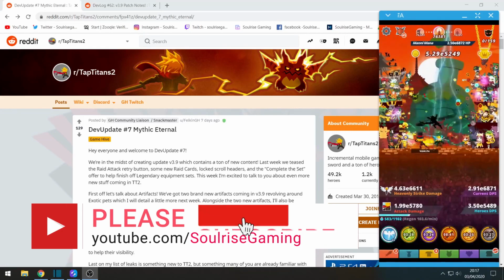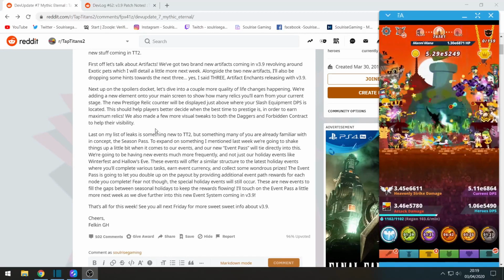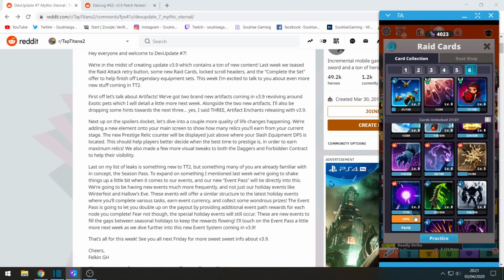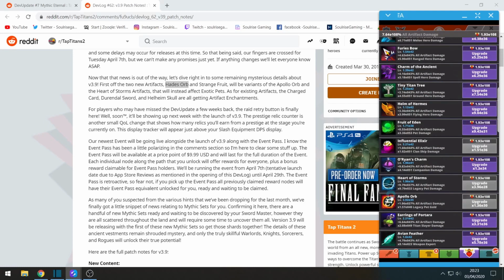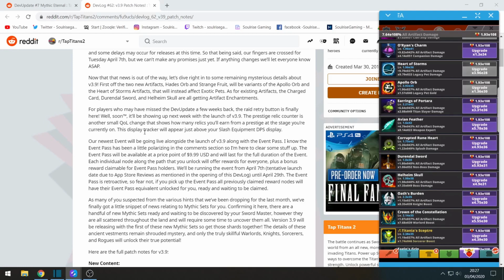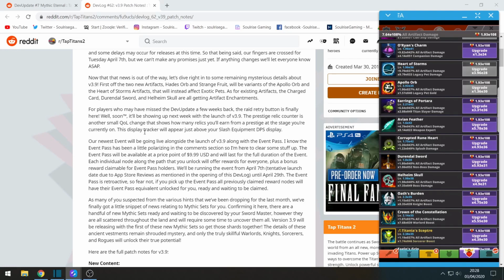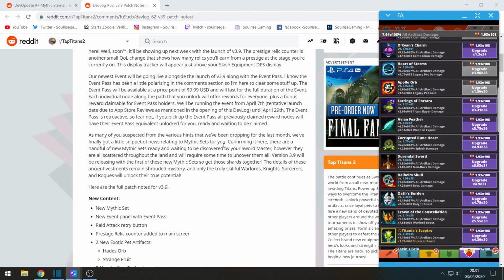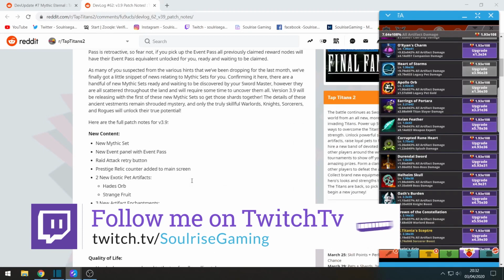TAP TITANS 2 | UPDATE 3.9 | ALL YOU NEED TO KNOW!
MY GEAR I USE:
○ Logitech C920 HD Pro Webcam
○ Razer Seiren X USB Microphone
○ Desk Ring Light and Phone holder
○ Desk Stand Ring Light
○ Mobile Game Controller

❤️Soulrise❤️